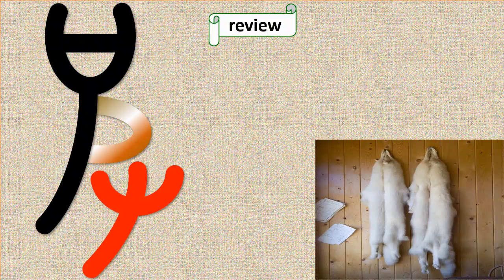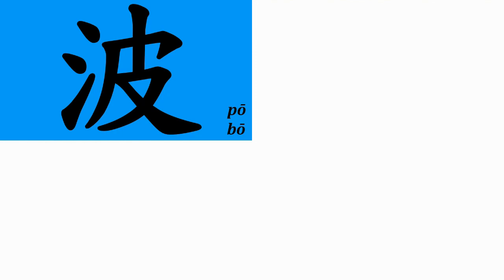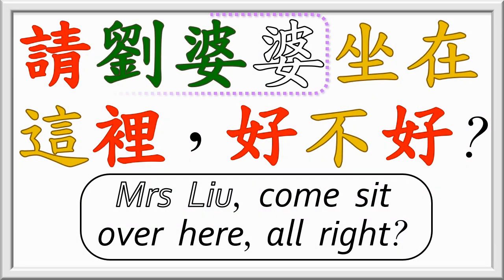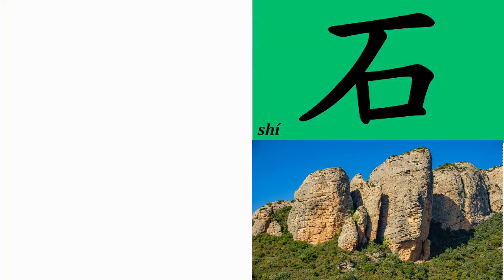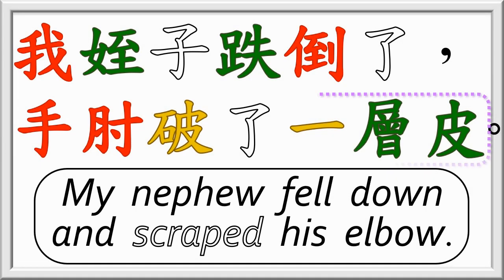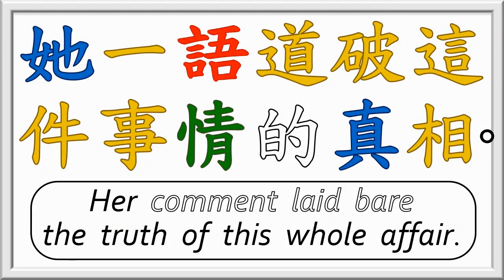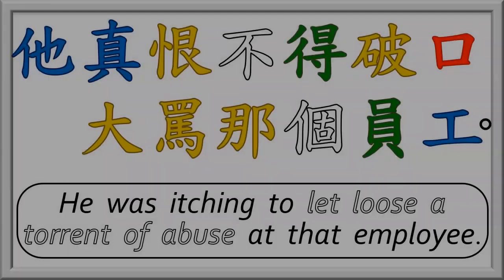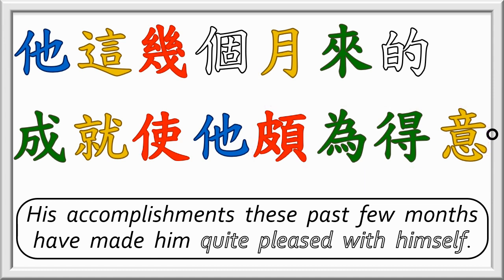Chinese From Scratch Lesson 86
Lessons 01 ~ 10 (see Lesson Ten);  11 ~ 20 (see Lesson Twenty); 21 ~ 30 (see Lesson Thirty) ;
Lessons 31 ~ 40 (see Lesson Forty);   41 ~ 50 (see Lesson Fifty);  51 ~ 60 (see Lesson Sixty)
Lessons 61 ~ 70 (see Lesson Seventy);  71 ~ 80 (see Lesson Eighty);   81 赴 趕 趣 越 徒 訃 82 起    83 召 超 招  84 紹 昭 照 迢 貂     85 皮 披 彼 被 帛 綿 棉 錦

Lesson Eighty-Six Introduction:  skinning an animal
0:18   (皮) grasping and peeling off animal hide
                       animal: skin, fur, hide, leather
                       plant: rind, bark, peel
0:51    坡  hillside sloping gently downward like fur on an animal51
                       slope, hillside; ramp
3:26    波  water shaped like a hill
                        waves; to fluctuate
                         to affect, involve, implicate
5:30    婆  whirling dance → older women
                         wife’s mother-in-law; child’s maternal grandmother
8:21    跛  wave-like walking movements
                         to limp, stagger, hobble
10:15  石  boulder at bottom of a cliff
                         stone; gem; fossil
12:37  破  rock broken into fragments
                         to break; defeat; solve; see through
21:09  頗  head tilted to one side
                         uneven, biased, unfair
                         somewhat, rather, considerably
24:05        Color chart with printed forms
24:28        Lesson Summary
26:51        Quiz